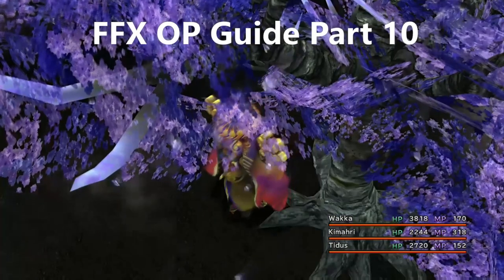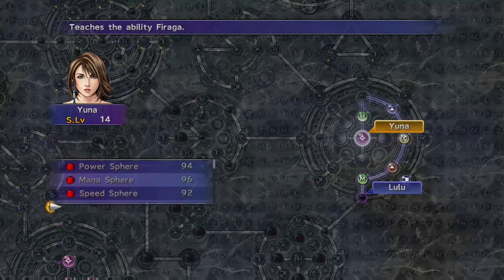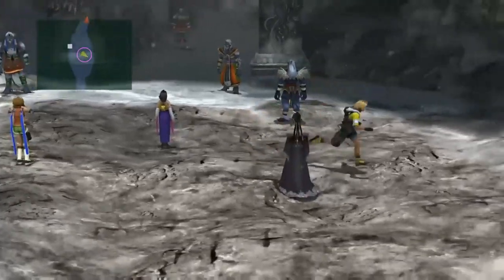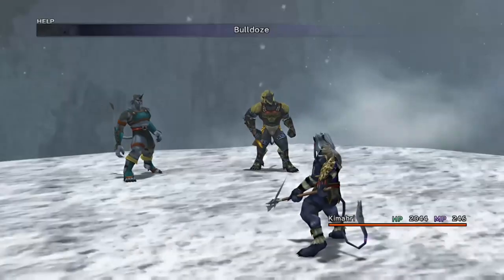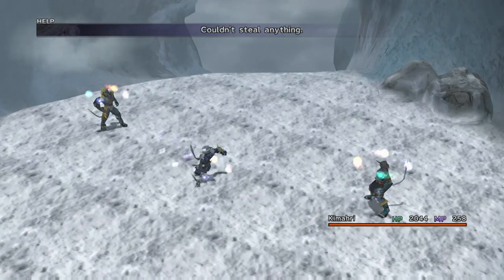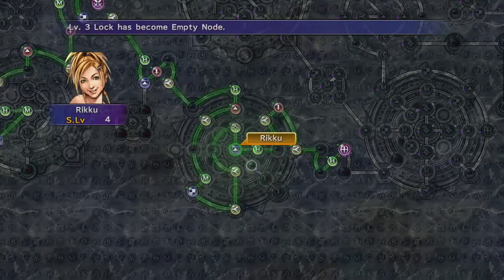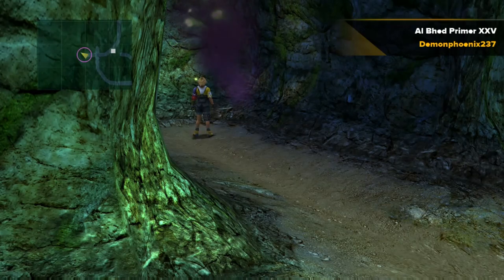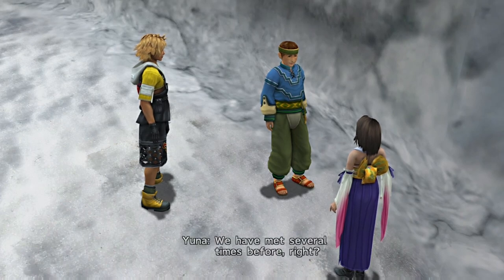Final Fantasy X Guide - How to be Overpowered! Part 10: Mt. Gagazet & Sunken Cave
Hello all, and welcome to part 10 of my Final Fantasy X Overpowered guide!

***THIS WALKTHROUGH CONTAINS SPOILERS THROUGHOUT***

I've recently seen a lot of people playing the Final Fantasy X Remastered release on Xbox One, and there are many people who play it without knowing the best techniques for efficiently grinding the end-game and getting the Dark Aeons and Penance.

Not only that, but it's a very fun game to be overpowered in, which is something I love doing in games.

In this episode we steal level 3 Key Spheres and then head up Mt Gagazet, capturing fiends all the way!

Pretty straightforward episode; crafting Master Thief on Kimahri's armour and stealing 3 to 4 times from each Ronso gets you a total of 12 to 16 level 3 Key Spheres, which is enough for now.  You can then double back to the Cavern of the Stolen Fayth to get Yojimbo.

Gagazet is easy.  Use capture weapons for all kills from here onwards to save time later (except for against bosses).

The only thing that you MUST DO is speak to Wantz near the top of the mountain.  Otherwise he won't be there to sell you 4 slot empty armours in Macalania later. Then it'll be on to facing Seymour again before we get to Zanarkand!

For this playthrough, I will be doing some videos of things to watch out for along the way.  This focuses on 3 early-game grinds to get way ahead on some skills and have a blast wrecking everything in your path!  It also involves a fair bit of Blitzball in Luca, but that bit is sort of optional. This playthrough will be a Standard Grid playthrough because it lets you use Break HP Limit more effectively if that's the route you choose to go down.  The Expert Grid has its own advantages, but isn't good for BHPL enthusiasts.

The key points for me are:

Get Haste before leaving Besaid
Grind Sinspawns on the S.S.Liki
Win the Luca Blitzball game to get a Strength sphere
Win a Blitzball League and tournament for a Teleport Sphere and Return Spheres.
Teach Yuna the -ara spells
Get Kimahri Holy by Macalania
Get MP Stroll armours for certain characters.